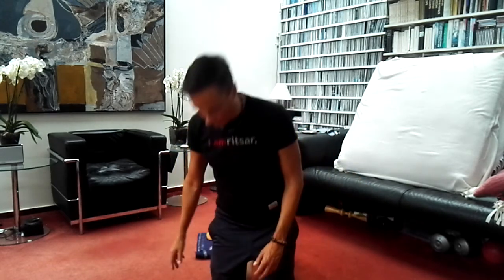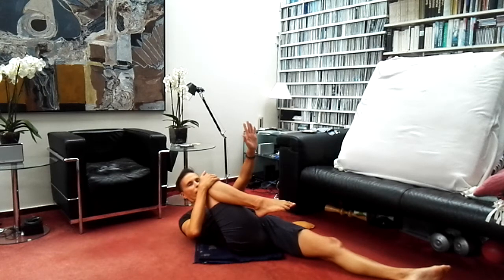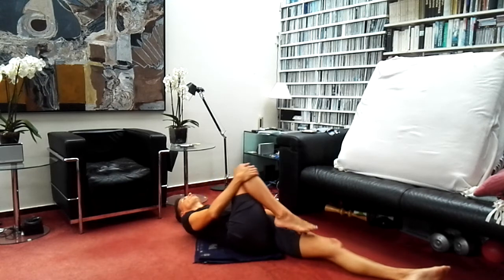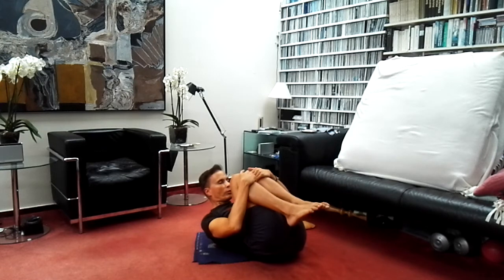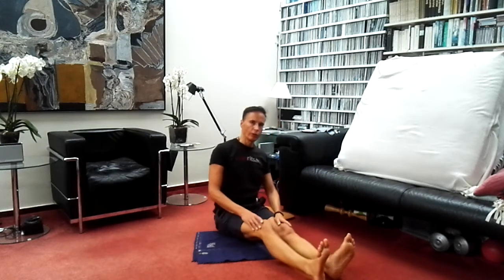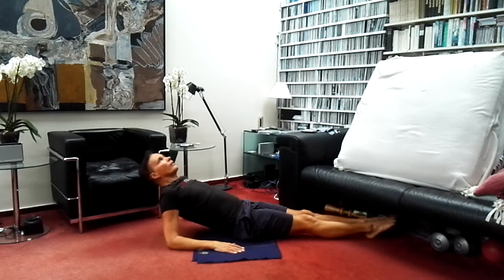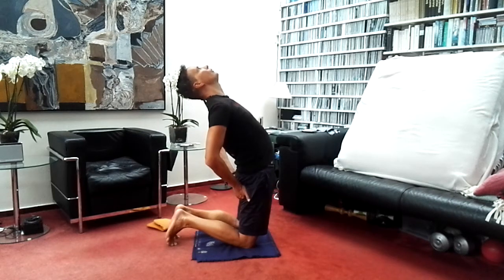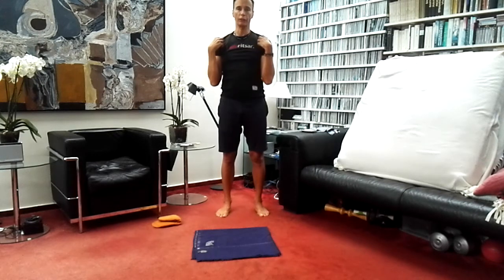MBSR Mindful Yoga Class, 60 minutes.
Mindful Yoga class based on MBSR. Approximately 50 minutes of gentle mindful yoga practices, finishing with a short body scan in the tradition of Yoga Nidra. Originally recorded for Sri Jasnath Asan. No special equipment needed, although you may like to have a cushion and a blanket with you. Enjoy!